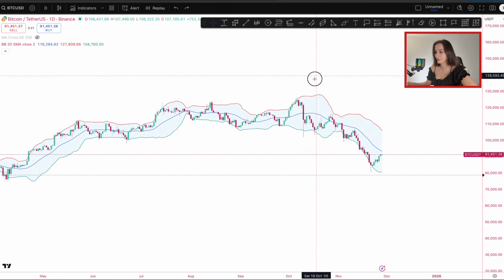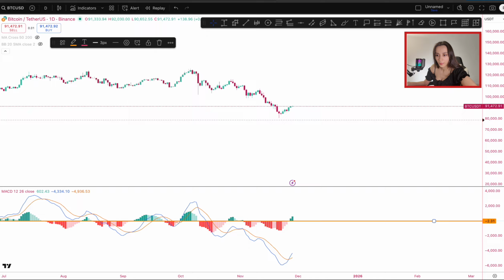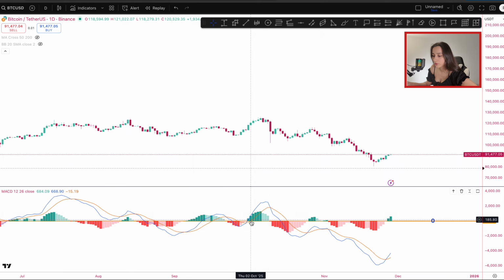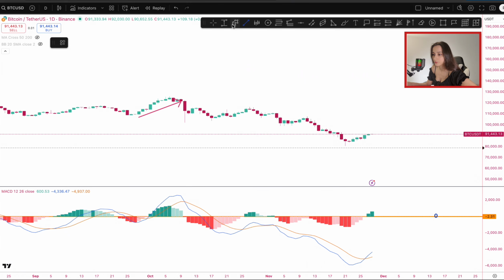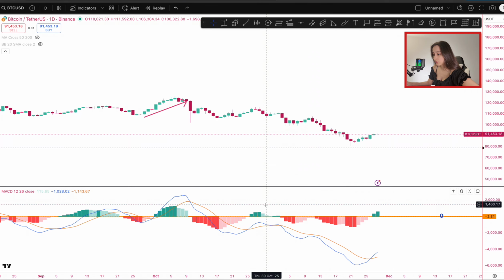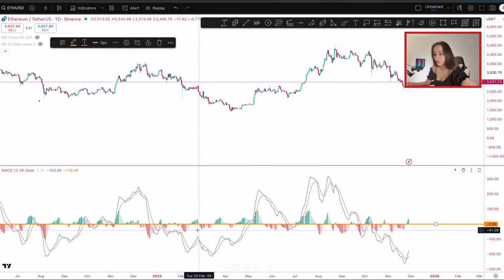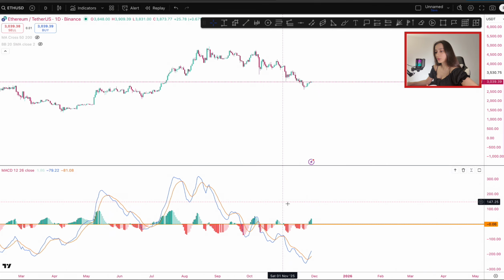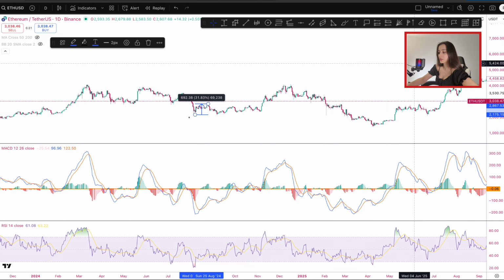MACD Indicator Explained | Trend, Momentum & Buy Sell Signals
In this video, I explain the MACD (Moving Average Convergence Divergence) indicator in a clear and practical way.
You’ll learn how to identify trend direction, understand momentum, and spot buy & sell signals using MACD in crypto and stock trading.

This video is part of my technical analysis education series for beginners.

MACD line vs Signal line

Trend & momentum confirmation

Common MACD mistakes